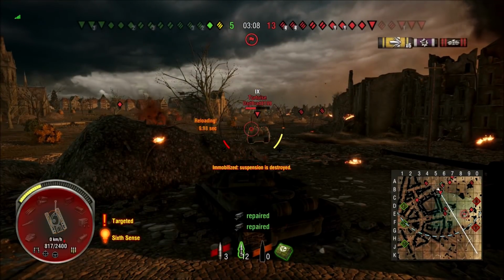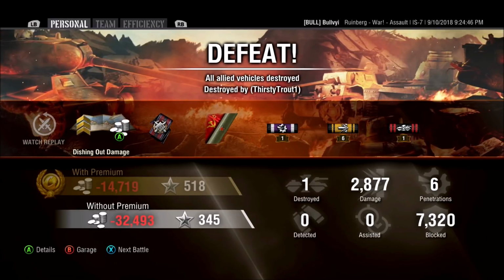YOU SHALL NOT PASS (World Of Tanks Console)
Also check out mi carnal SpartanElite43!